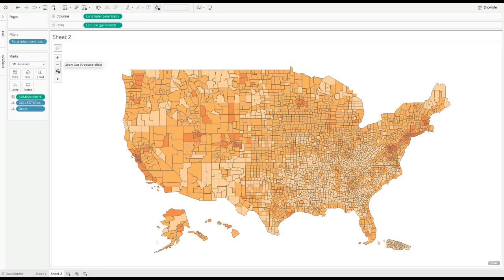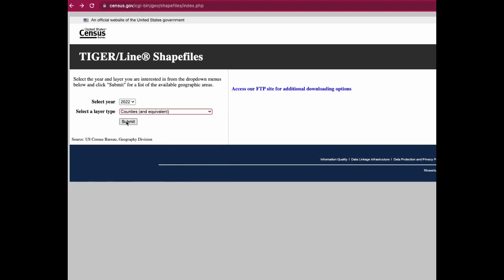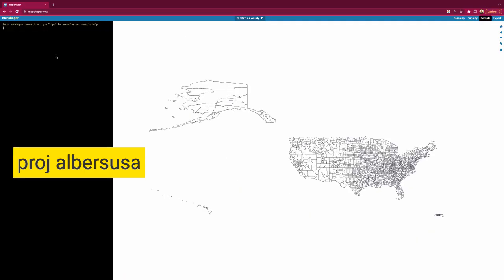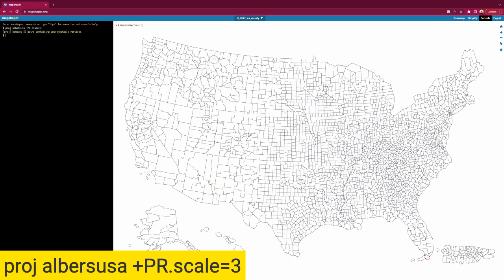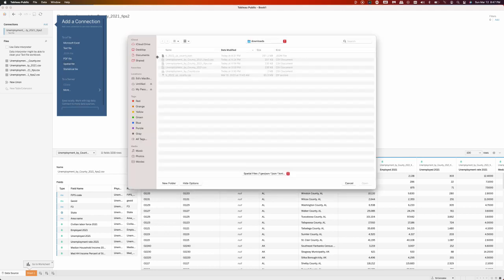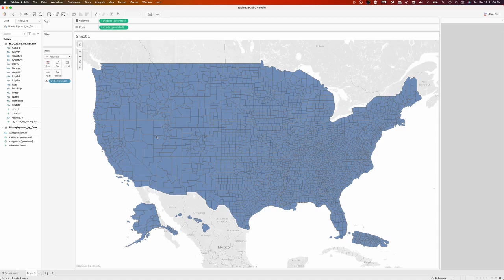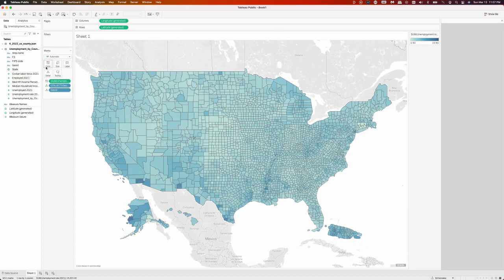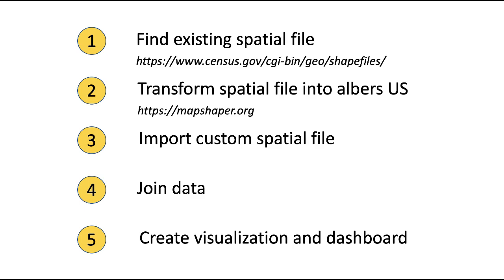Tableau Albers View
I will show how to create a Tableau dashboard with a custom US map that has Alaska and Hawaii re-scaled and re-aligned so that the entire visualization fits nicely into your dashboard